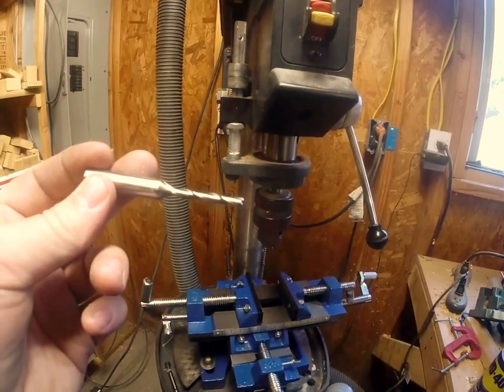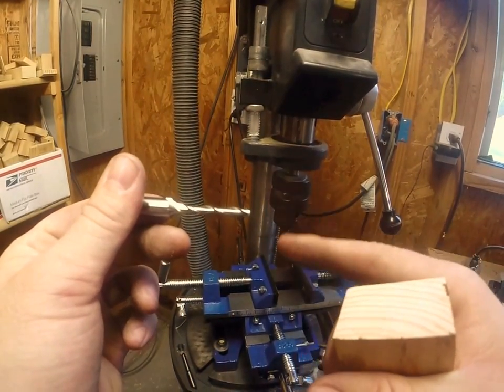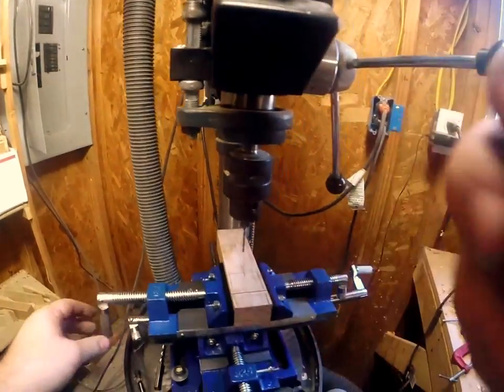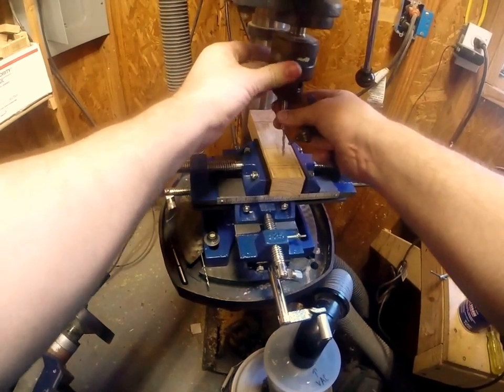Pinewood Derby - Turning Your Drill Press into a Milling Machine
This one is about free tips and tricks for the Pinewood derby. You can also know about how to make Mill Drill weight pockets for pinewood derby cars.
To do so, you need the following:

Drill Press
Rpm- MAX Drill Allows.

Watch the video till the end to understand and follow the whole process.
If something to know about pinewood derby car and derby dust,  feel free to say on the comment section.